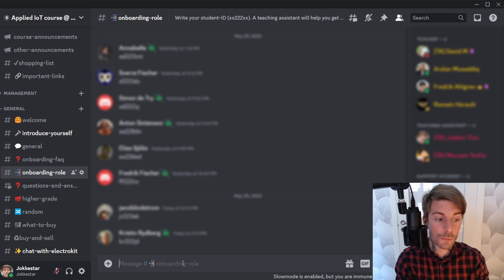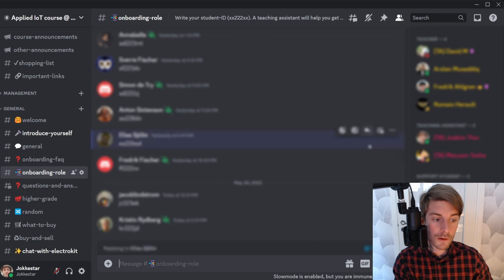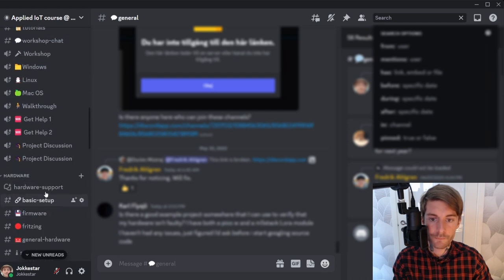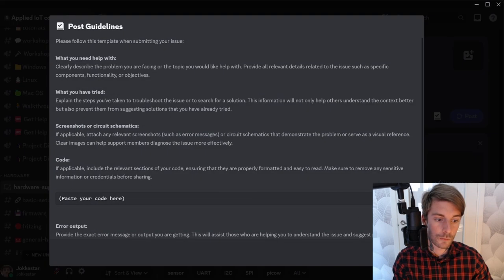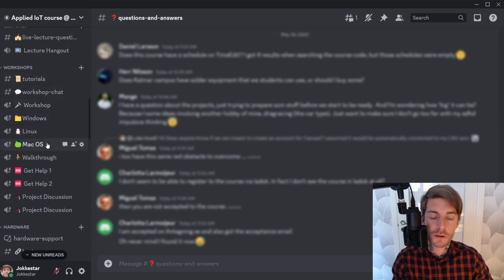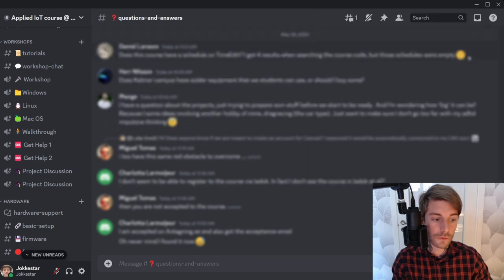1DT305 - Discord intro